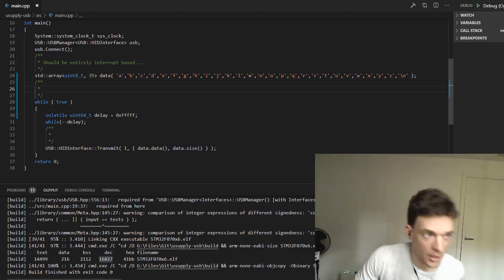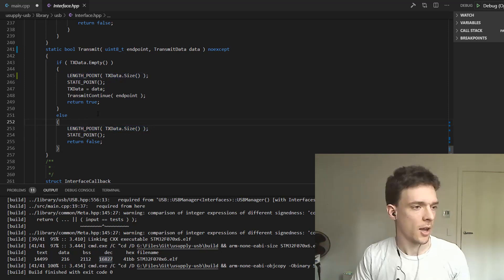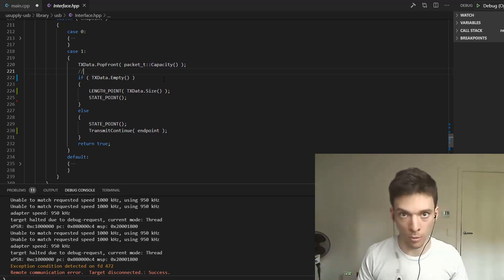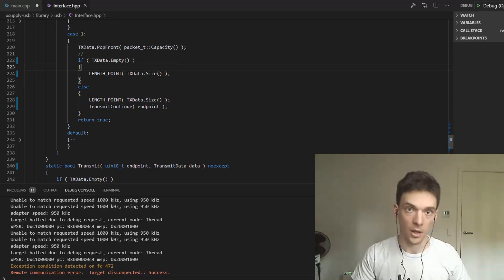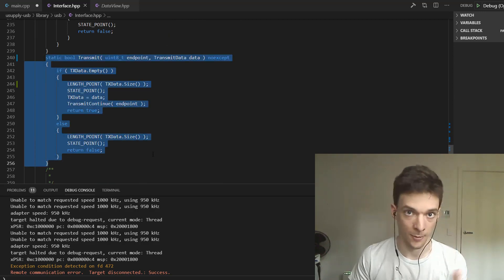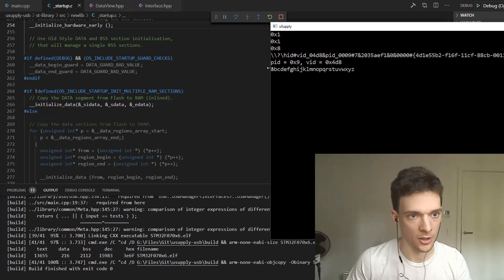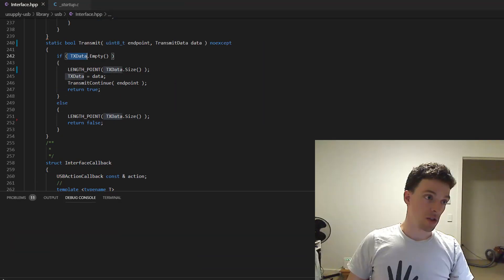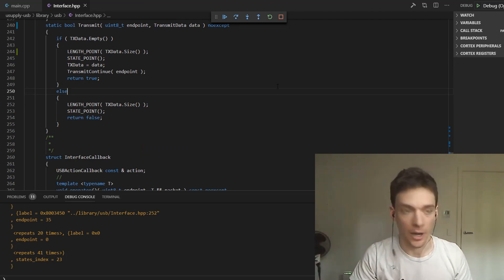C/C++ Interrupt Undefined Behavior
David Ledger playing with a C/C++ Interrupt Undefined Behavior issue.
Just another hurdle in the µSupply project development.

Litecoin: MRnSifHf1jjgimgFq56YWXb3uo1iHdhg1R
Ethereum: 0x11AceA38DCA9DbFfB4F35f3F746af65F9dED28ce
Ripple: rBgnUKAEiFhCRLPoYNPPe3JUWayRjP6Ayg